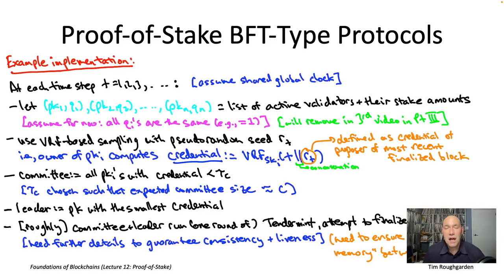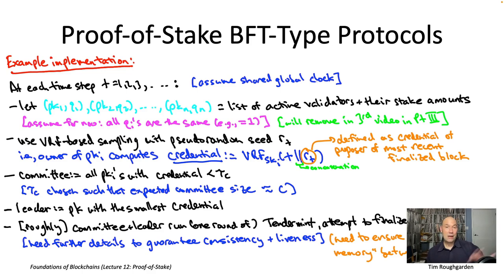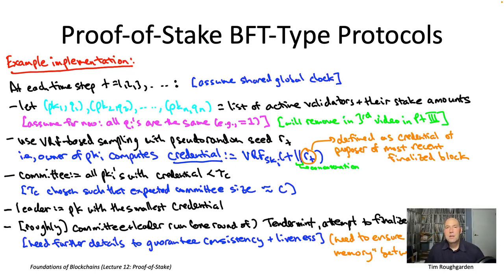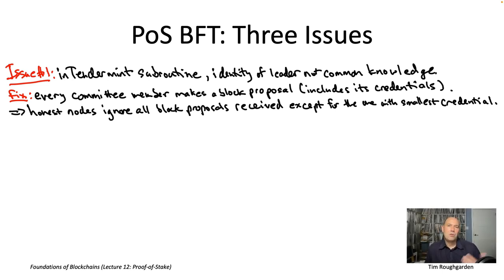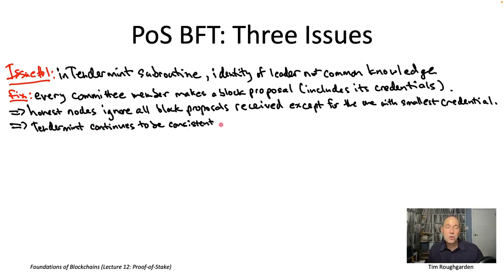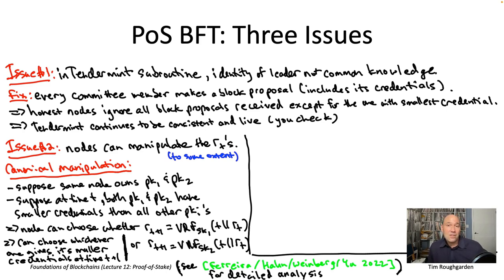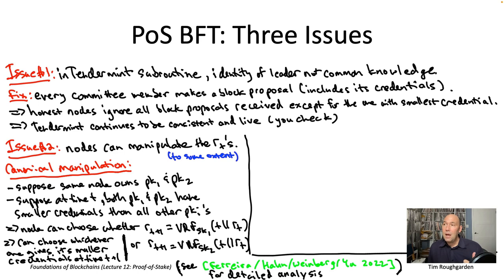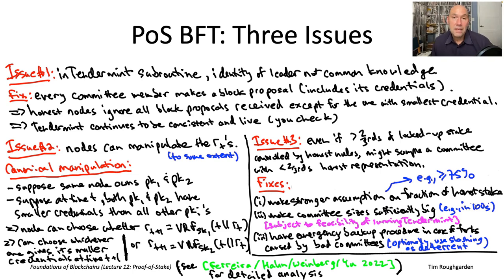Foundations of Blockchains (Lecture 12.15: Issues with PoS BFT-Type Protocols)